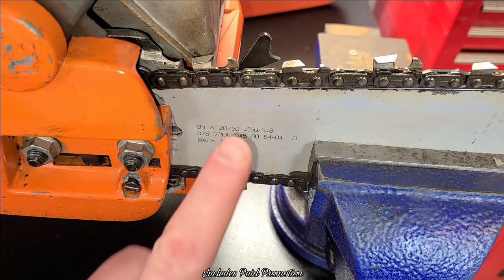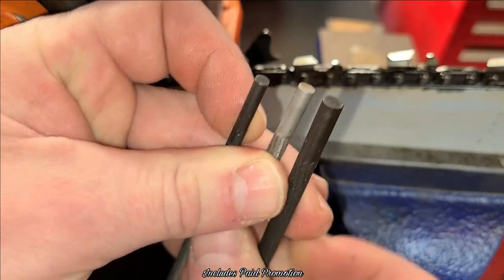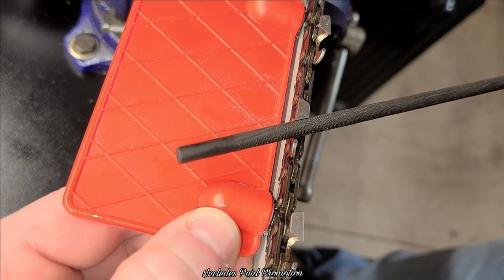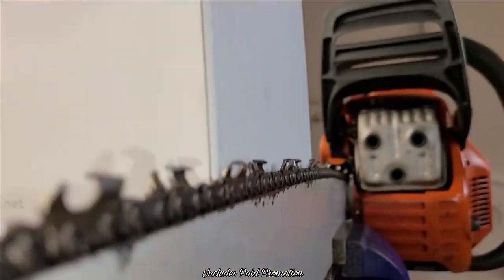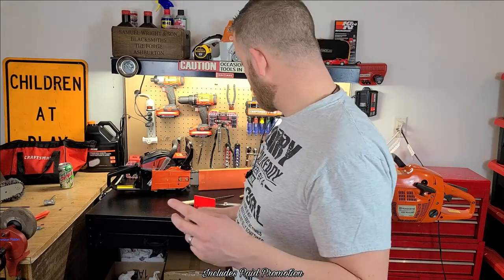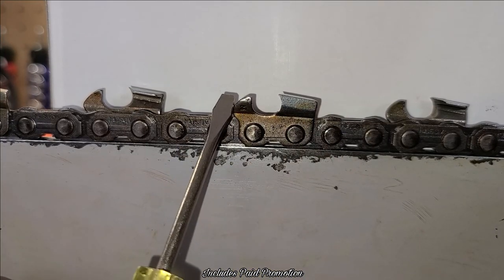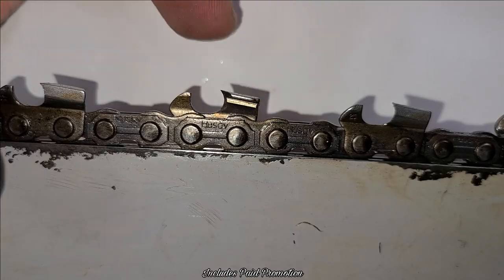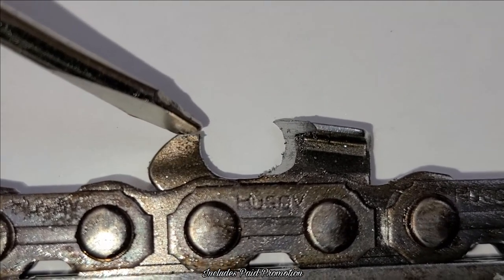🆕How To Sharpen A Chainsaw Best Way To Sharpen A Chainsaw Urgent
Visit the link to discover more about how to sharpen a chainsaw and other videos for chainsaw maintenance, PLEASE

This video is showing how to sharpen a chainsaw but also try to cover the following subject:

-best way to sharpen a chainsaw

-best way to sharpen a chainsaw chain

-how to sharpen a chainsaw

So you would like to find out more about how to sharpen a chainsaw, I did too and here's the result.

How to sharpen a chainsaw intrigued me so I did some research and published this to YouTube .

Follow our video clips about how to sharpen a chainsaw as well as other similar topics on

Have I answered all of your concerns about how to sharpen a chainsaw?

Individuals who searched for best way to sharpen a chainsaw also looked for best way to sharpen a chainsaw chain.

In This Episode of American Piddler I teach you how to actually tune a chainsaw! We go over the tips & tricks you need to sharpen a chainsaw! We use the Husqvarna 455 Rancher saw to demonstrate this techniques used to get your saw razor sharp!

Don't forget to check out Black Widow Files on Facebook!

Red Angle Guide

LogOx Forestry tool!

Carburetor Spline Tool Kit

Plugfones wireless

Plugfones wired

Here is the wireless Tach

And here's the link for the less convenient wired tach

Link for splined Screwdriver

Link for other Splined Screwdriver

Amazon link for chainsaw sharpener guide...

Link for Srenches.

Link for Bench Vise

Smartphone Microphone

Microphone adapter cable "YOU MUST HAVE THIS" w/rode mic

Smartphone Flim Rig

11" Friction Arm

Rechargeable LED  light

OSMO mobile 2 Kit w/tripod

Music: "Cripple Creek" Performed by myself American Piddler on 5 String Banjo